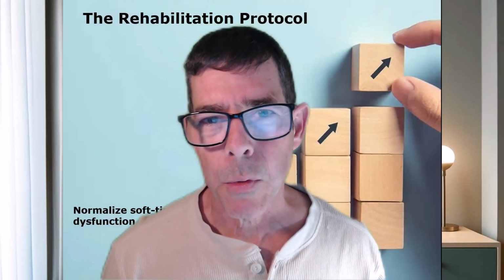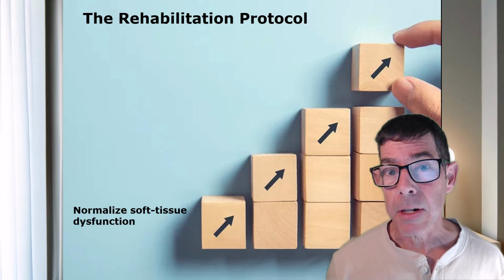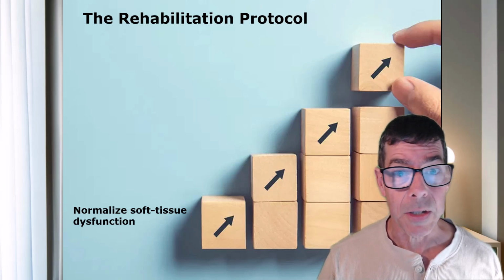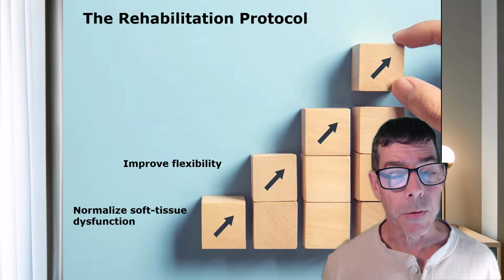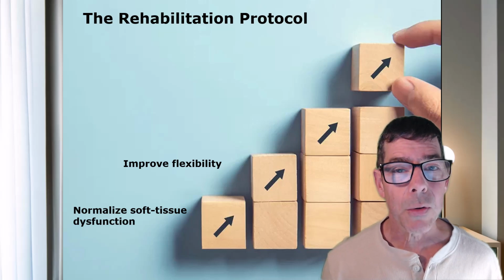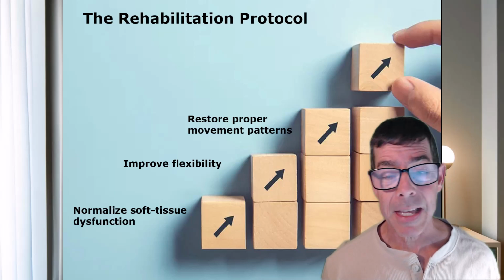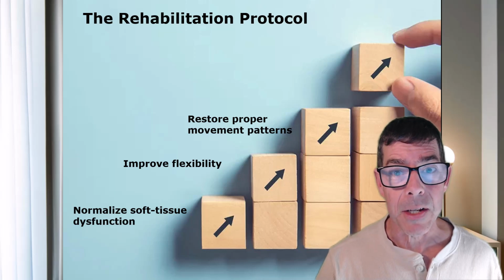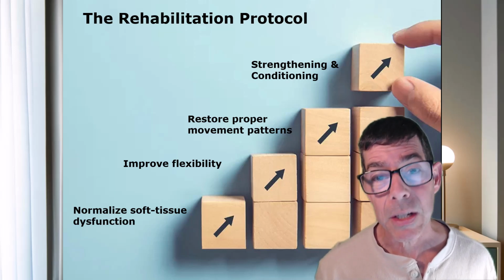The Rehabilitation Protocol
Whitney breaks down the four key stages of the rehabilitation protocol—from addressing tissue dysfunction to restoring movement patterns and conditioning—to ensure a comprehensive and safe rehabilitation process.